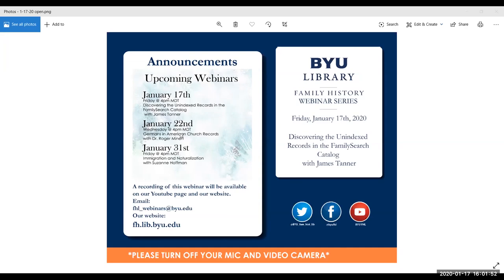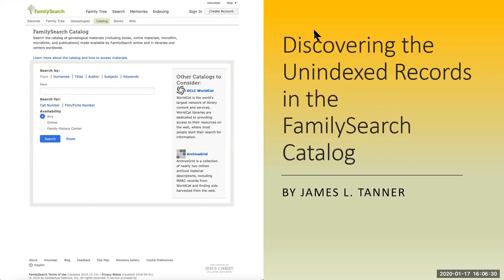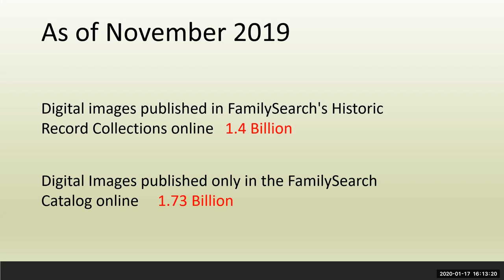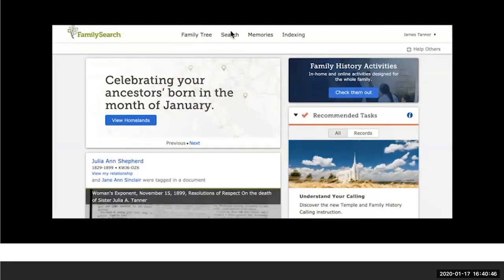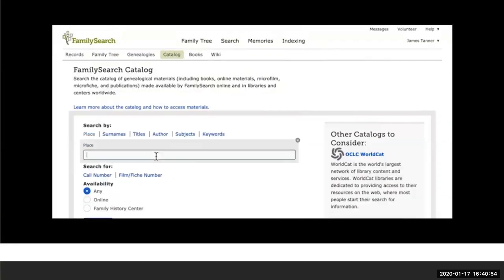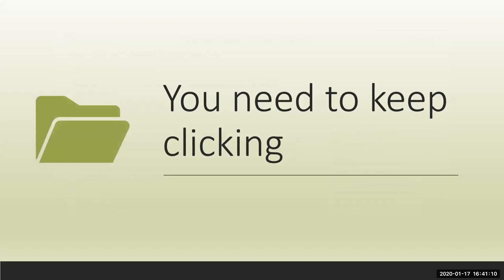Discovering the Unindexed Records in the FamilySearch Catalog with James Tanner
James Tanner shares tips on discovering unindexed records in the FamilySearch Catalog.